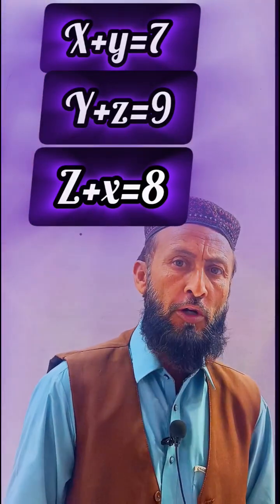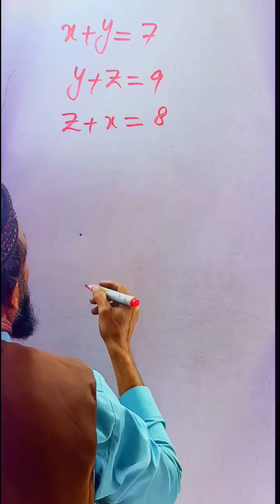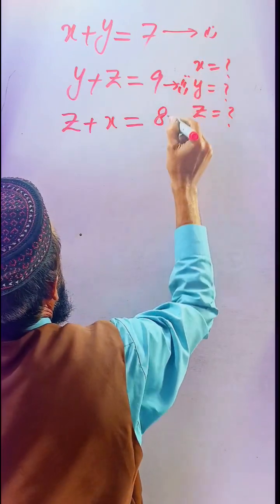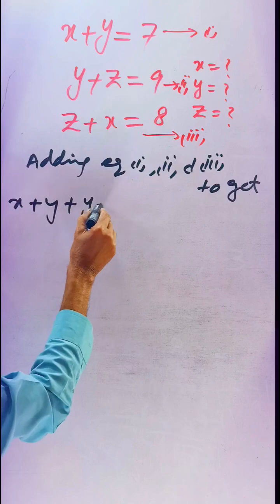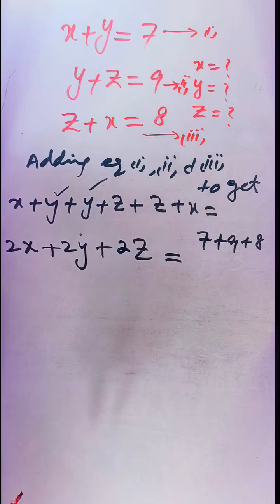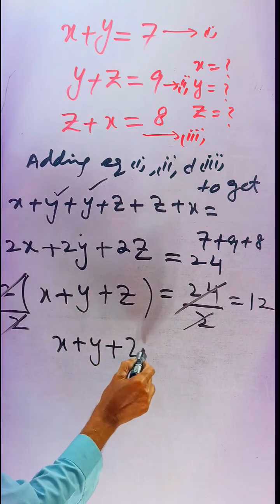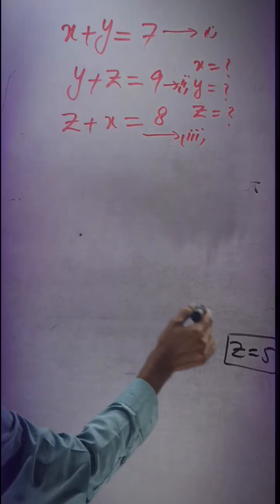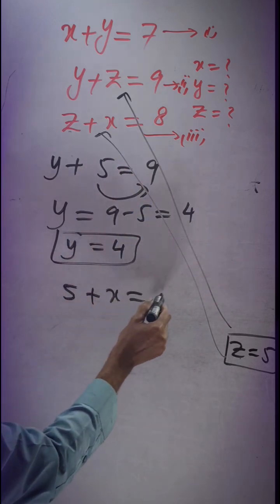Confusing 😕 Algeria Question ❓ | Can You Get the Solution of x, y, and z? | Math Olympiad Challenge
🧠 Description

This is a mind-twisting Algeria Olympiad question that will truly test your algebraic skills!
Can you solve for x, y, and z in this confusing but fascinating math problem?
Watch carefully and try to crack the logic before the solution is revealed.
Perfect for students preparing for Olympiad exams, algebra lovers, and competitive math enthusiasts.

algebra olympiad question

confusing math problem

find x y z equation

algebra challenge short

olympiad level algebra

math olympiad short video

tricky math question

algebra for students

can you solve this question

olympiad preparation 2025

algebra shorts viral

solve for x y and z

algebra equations tutorial